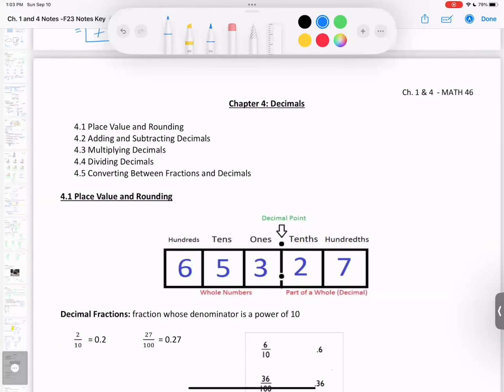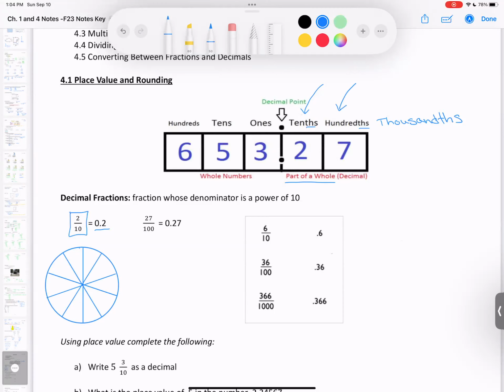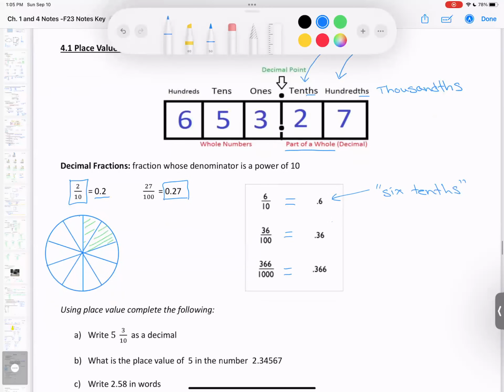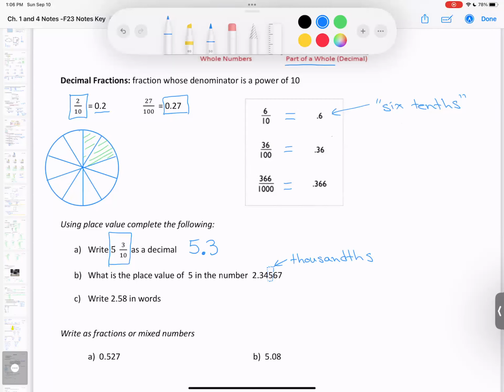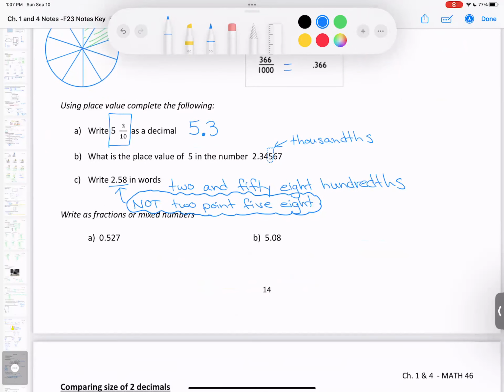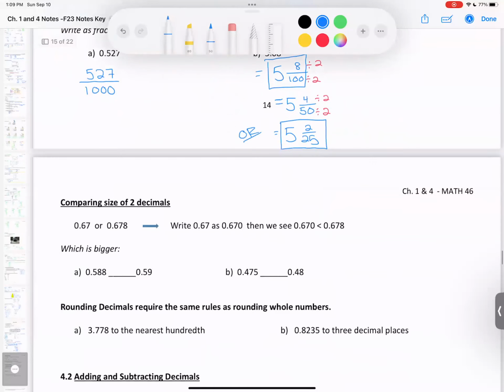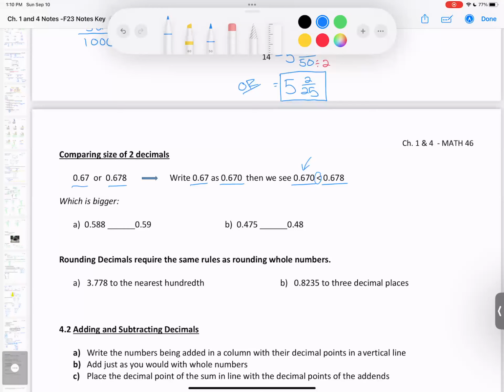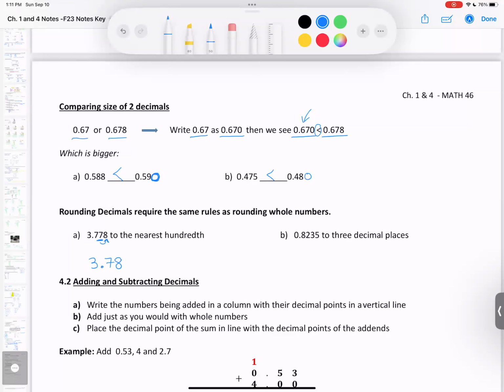math 46 4.1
Place Value and Rounding with Decimals